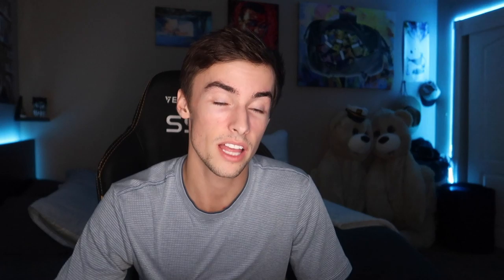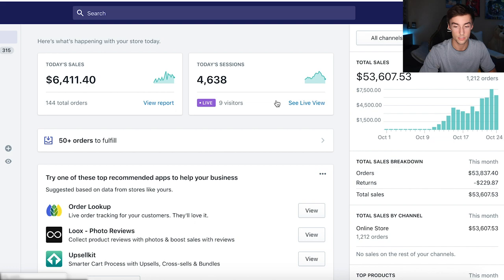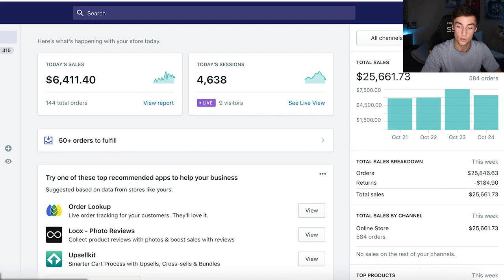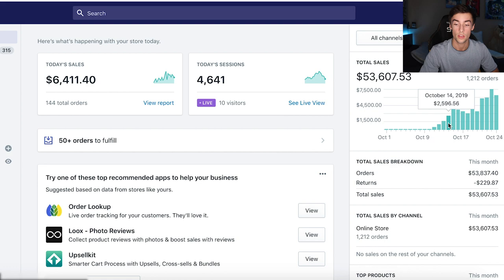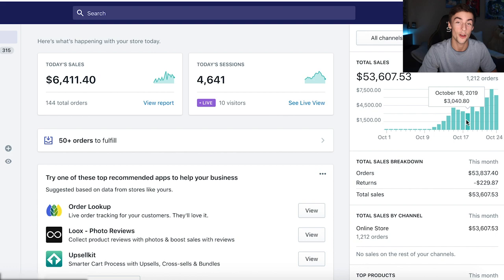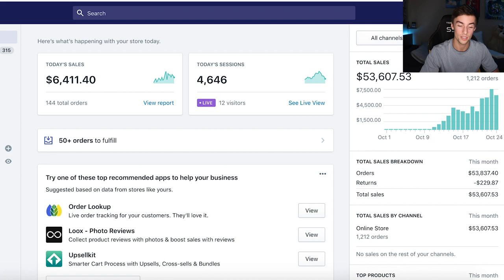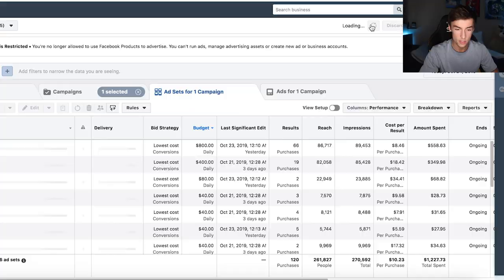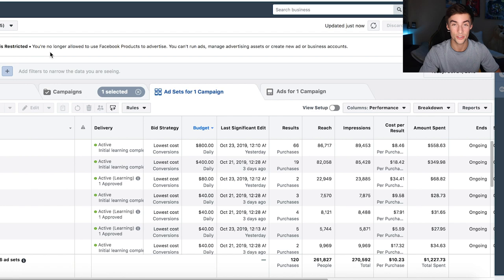$0 -$50,000 In 13 Days - How I Did It | Shopify Dropshipping 2019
Join the ECOM GIANTS facebook group -

I plan on posting much more often so expect A TON of super informative videos like this.

My Camera
My Ring Light